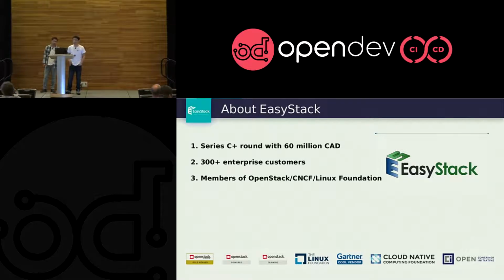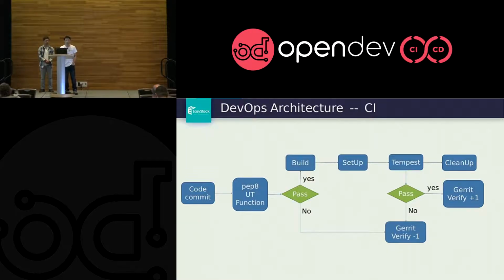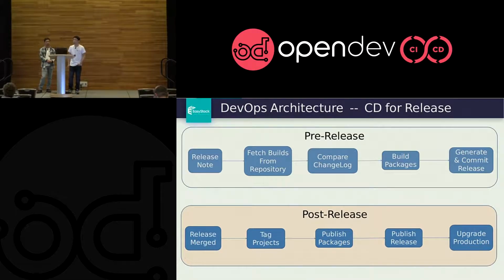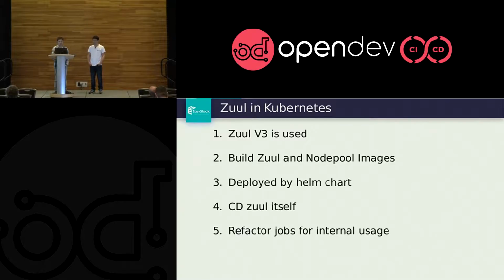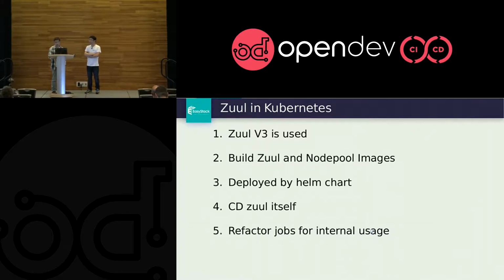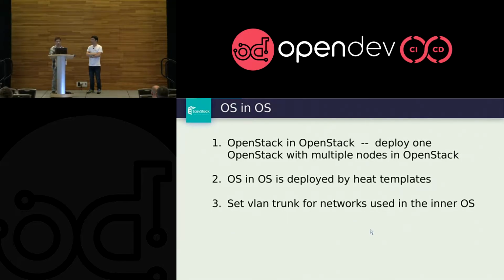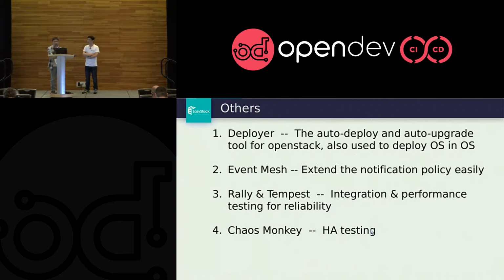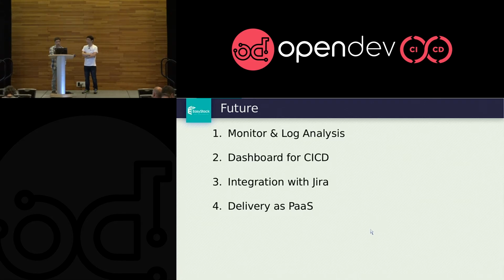DevOps implementation for OpenStack on Kubernetes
OpenStack Infra team developed  some tools like zuul, nodepool to support OpenStack upstream CI/CD. Also, we implemented our own DevOps platform based on zuulv3 for OpenStack and none-OpenStack projects on Kubernetes to support EasyStack production delivery. We enhanced the DevOps platform to make it work better in Kubernetes, for example, implementing the nodepool k8s driver to fully leverage Kubernetes ability.
The whole architecture is:
Zuul monitors the code commit and code merge for gerrit
Zuul sends node request to get a k8s pod and execute ansible jobs on it
CI job install a new OpenStack environment with helm and run tempest/rally testing
CD job upgrade the existing OpenStack environment with new chart and image
We build this architecture in 3 stages.
Adopt zuulv3 and nodepool, refine jobs and configuration to make it to support  CI/CD process
Implement kubernetes driver for nodepool
Make zuul and nodepool to execute as container in kubernetes